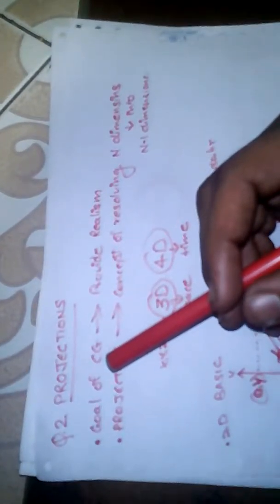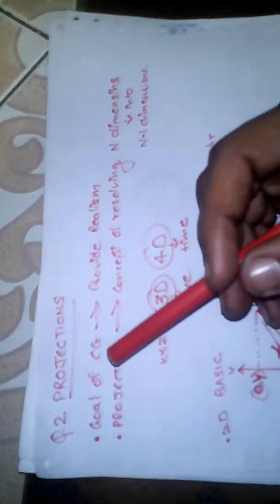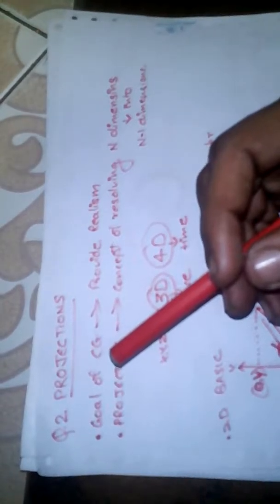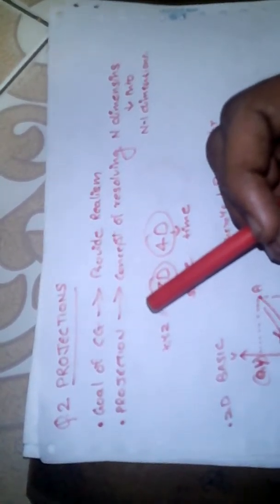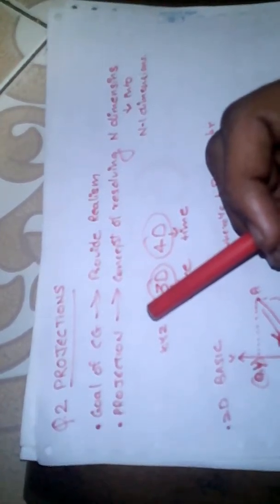VID 20161022 000644 (understanding projections in computer graphics)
Thank you all the teachers who made me understand this concept.